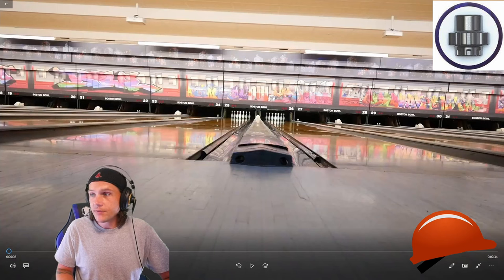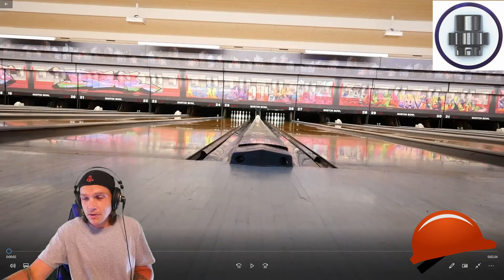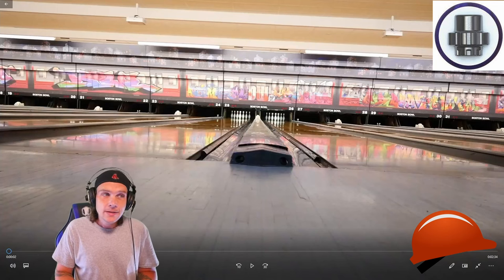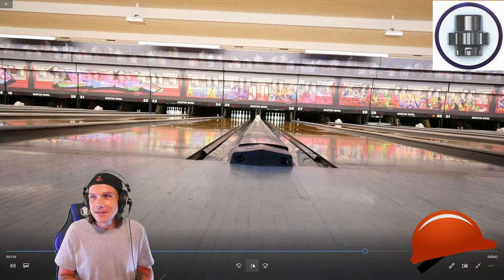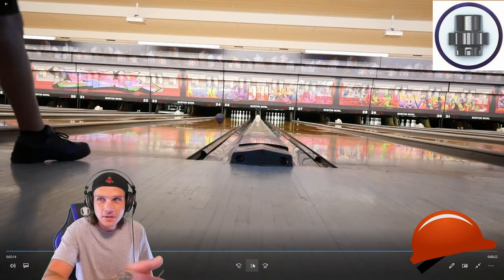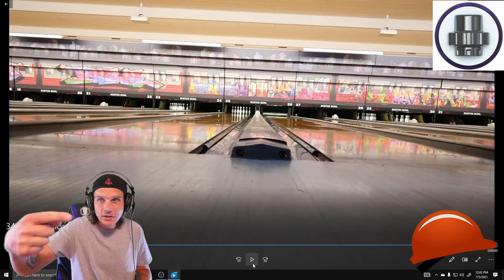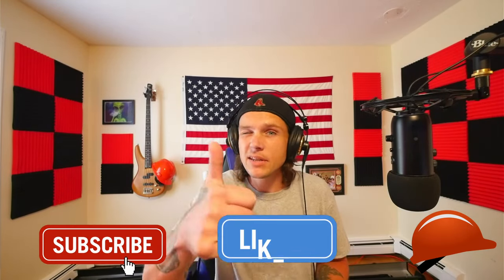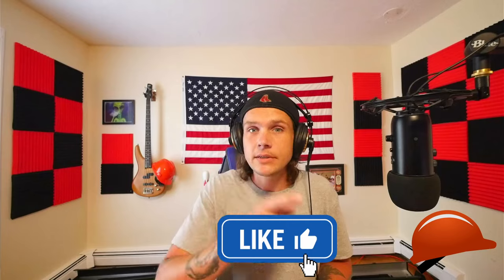Venom Shock Short Pin Layout For Dry Lanes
Is a short pin layout a good urethane substitute? Lets See. Dry lanes are every 2 handers worst nightmare starting out. I'm finding By getting your layout down Dry lanes are not so bad after all. They wont hold me back anymore.